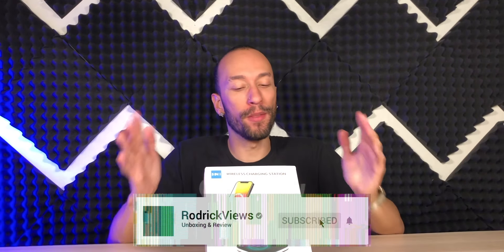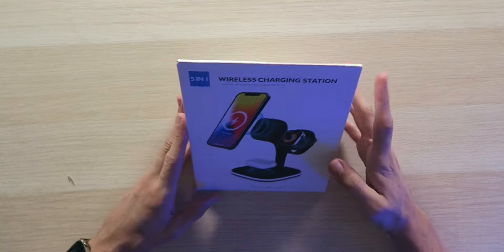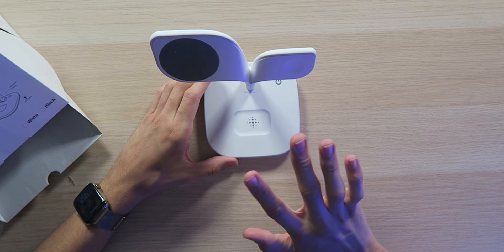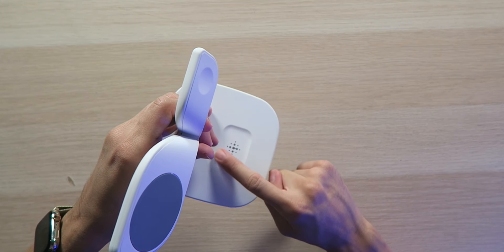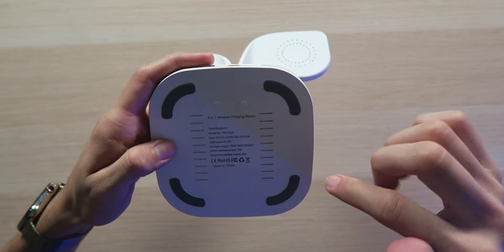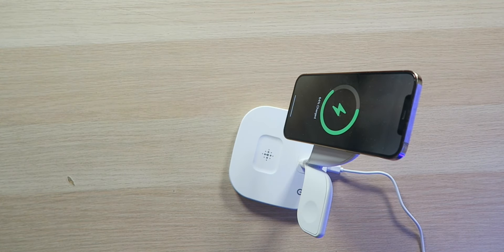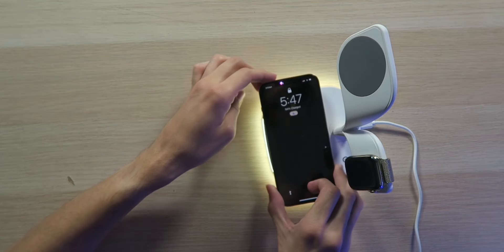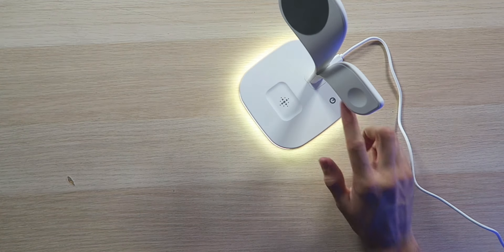Gigawood MagSafe Charging Station for iPhone & Apple Watch